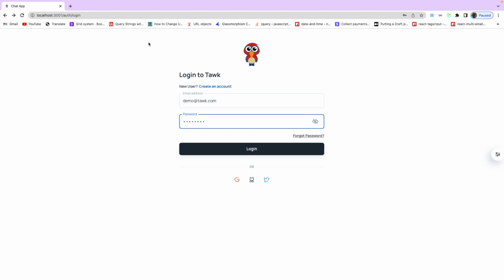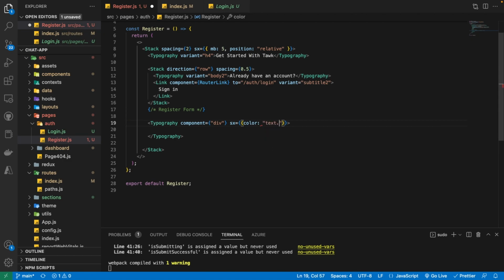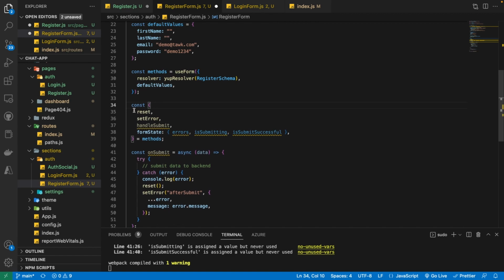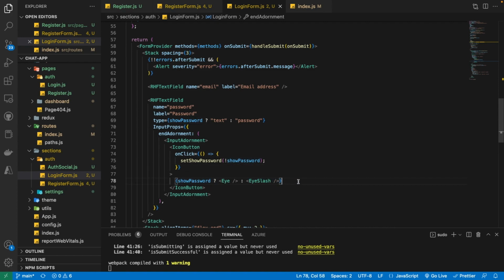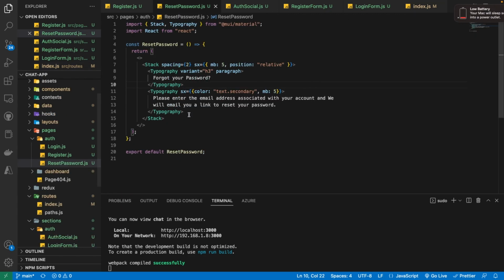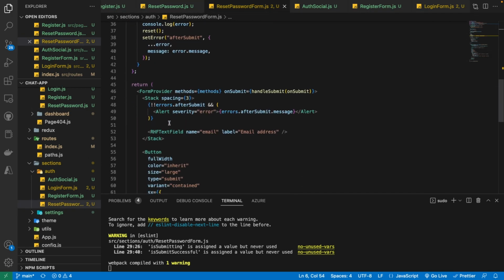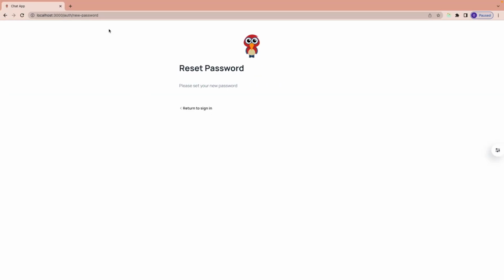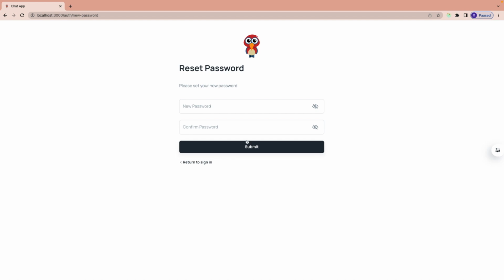Modern React Chat App Full Course - Part 10 | Build & Deploy Real World Application